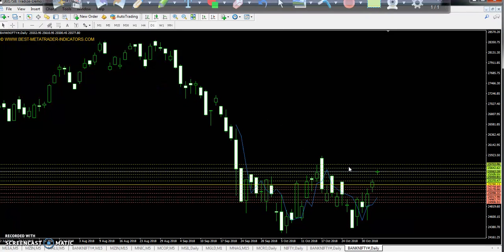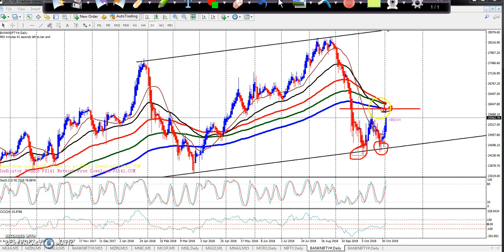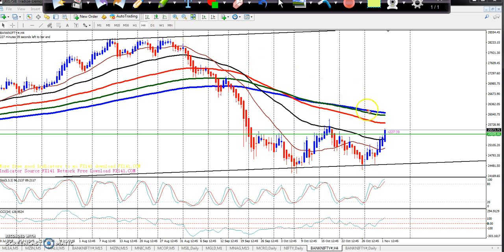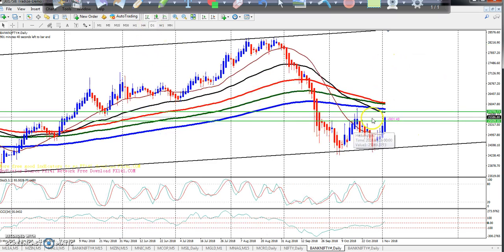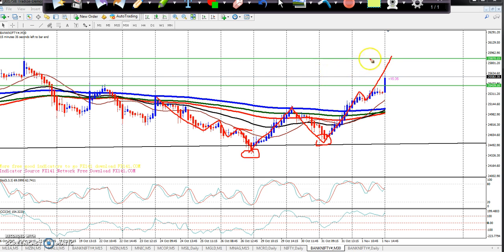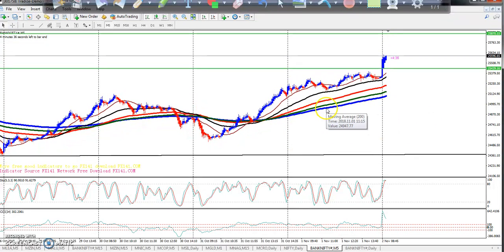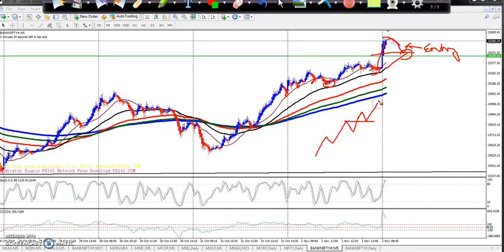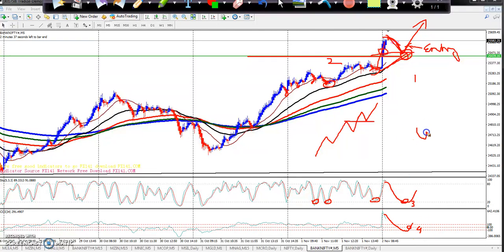Bank Nifty Pivot Point, Market Trend & Range 02.11.2018